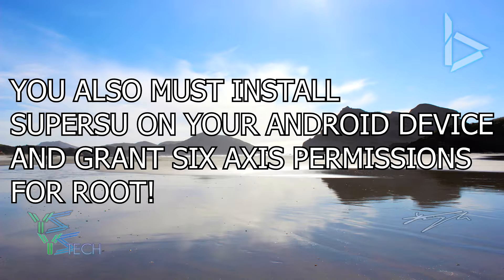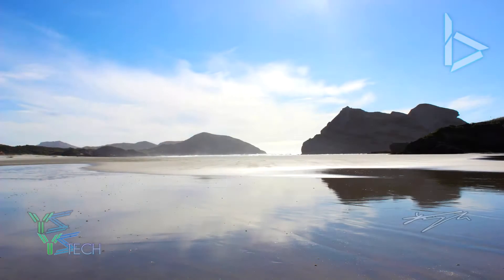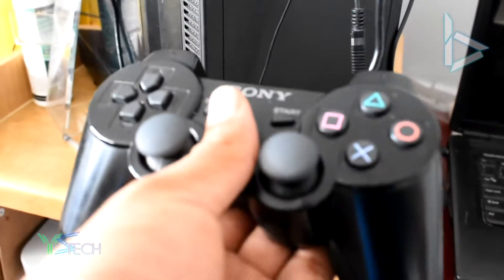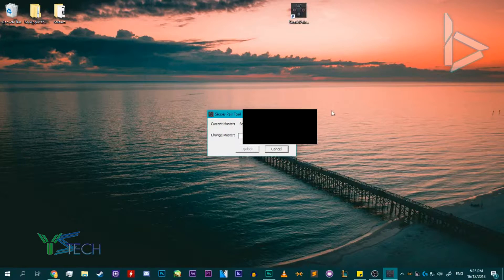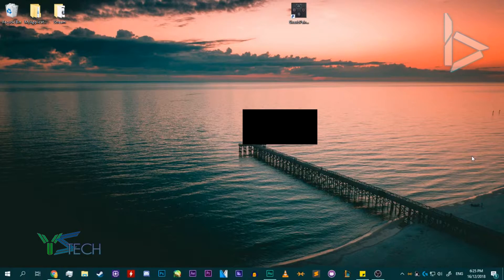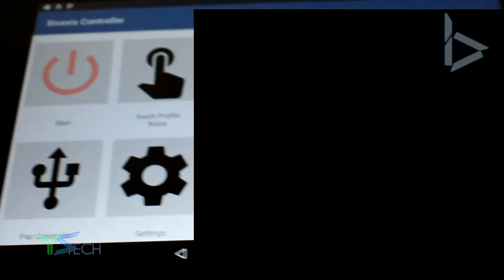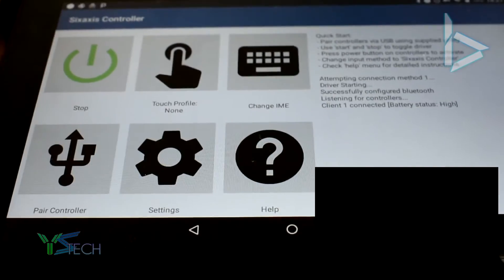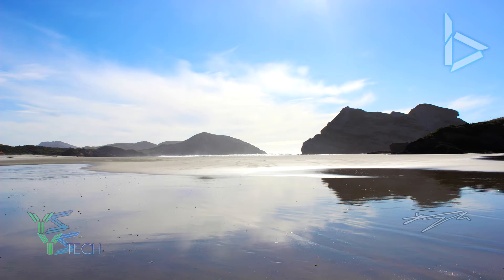LINK A PS3 CONTROLLER TO ANY ANDROID DEVICE! (SixAxis)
Hey Guys, it is YSBeezito here and today I'm going to show you how to link a PS3 controller WIRELESSLY to any Android device! :)
Please make sure that you are on a rooted device thanks. :)